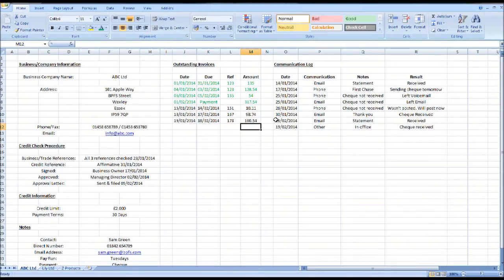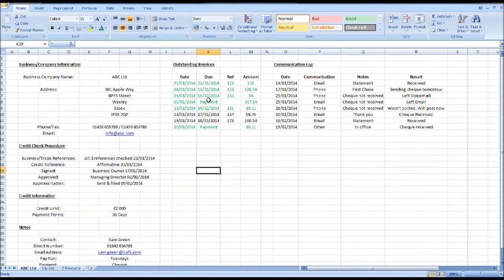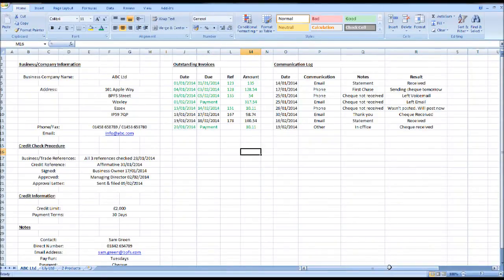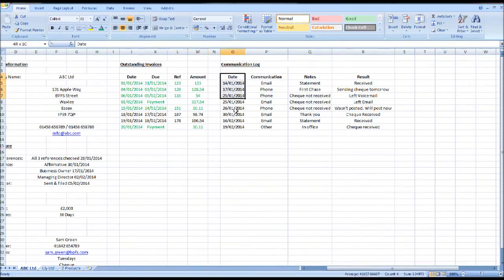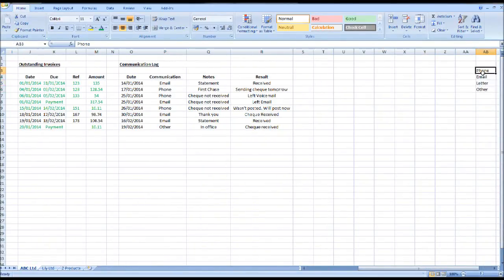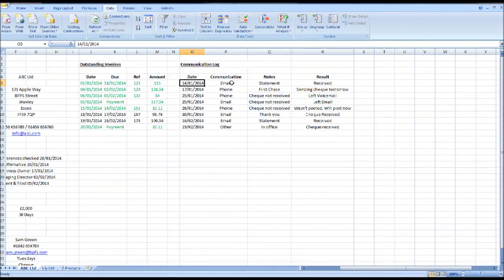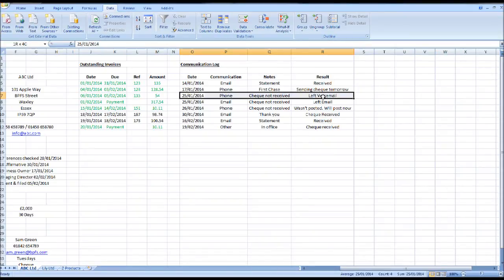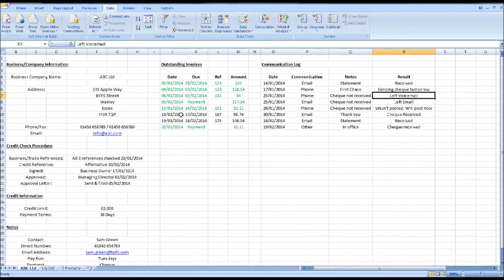Free Online Credit Control Course - #5 Chasing Debts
Free credit control course